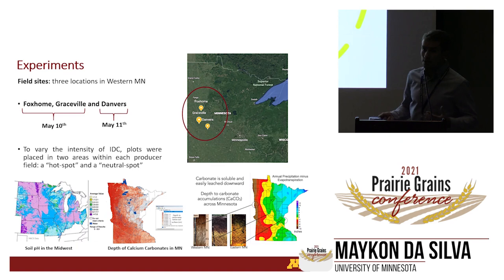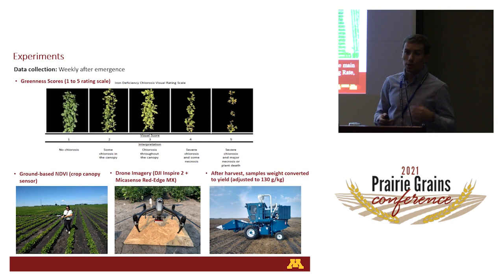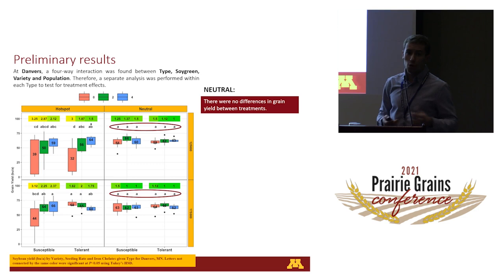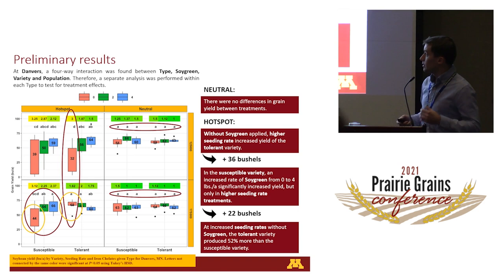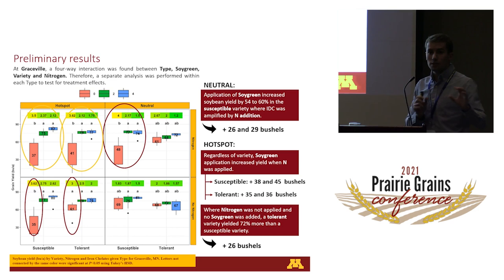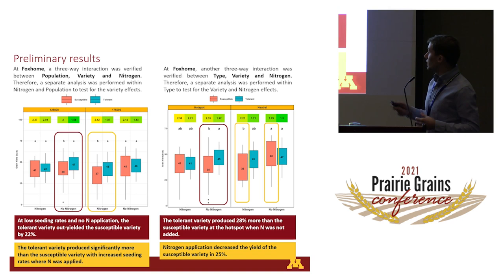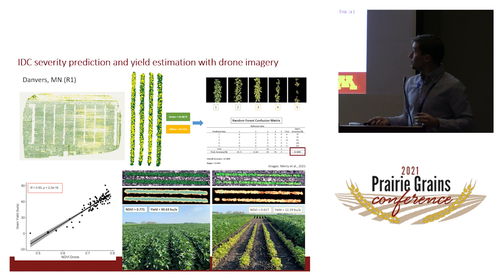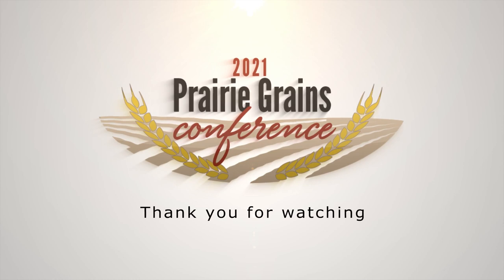2021 Prairie Grains Conference Soybean Reporting Session - Maykon DaSilva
With support of the Minnesota Soybean Research and Promotion Council, the Naeve project is investigating the economic trade-offs within and between common management strategies for IDC. In 2021 six studies were planted in Western Minnesota to investigate the relative value and potential
synergies between soybean genetic tolerance to IDC, seeding rate, and iron chelates. Preliminary results will be presented in this update session.